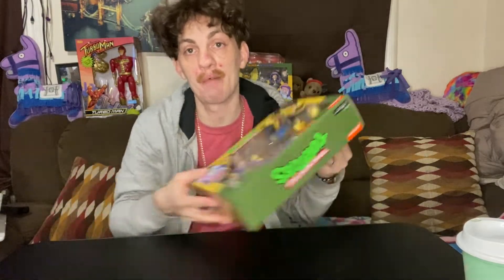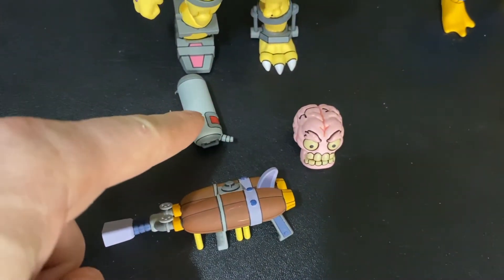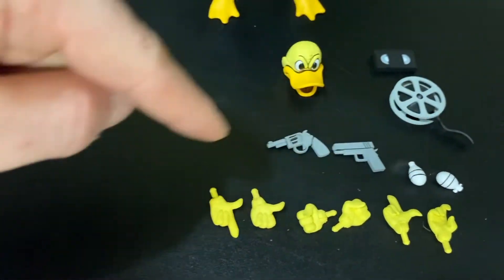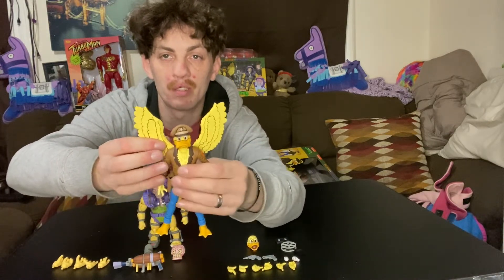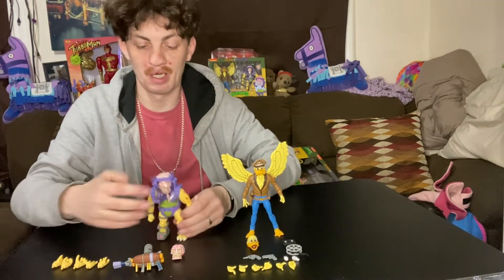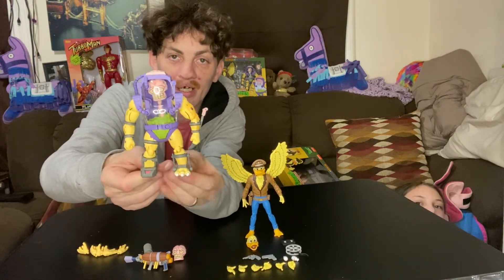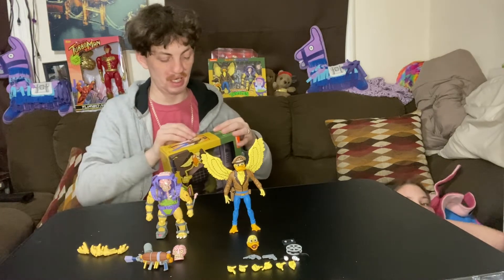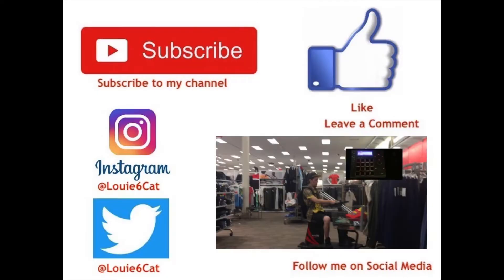THESE FIGURES ARE JUST LIKE THE CARTOON! NECA TMNT ACE DUCK AND MUTAGEN MAN REVIEW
These is my review of the NECA TEENAGE MUTANT NINJA TURTLES ACE DUCK AND  MUTAGEN MAN ACTION FIGURES!